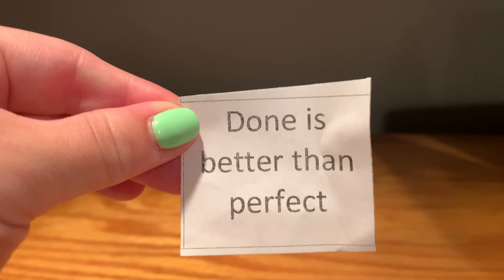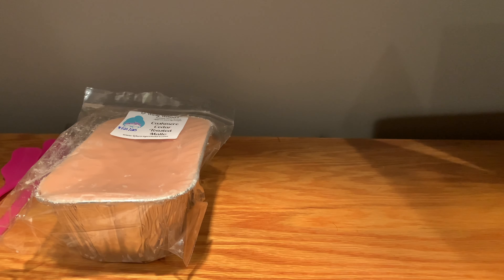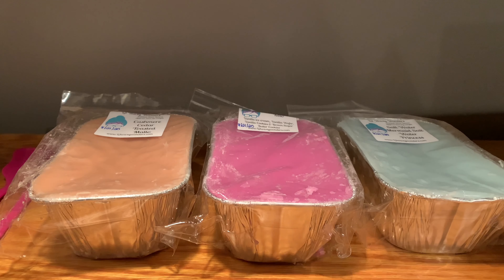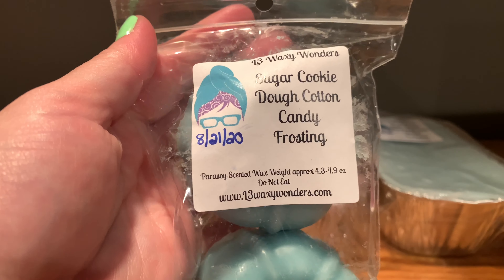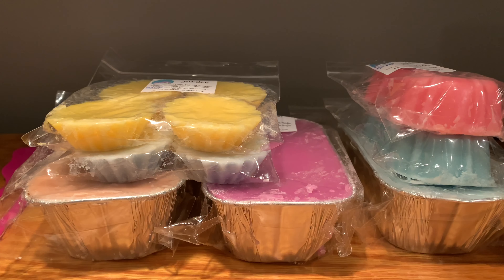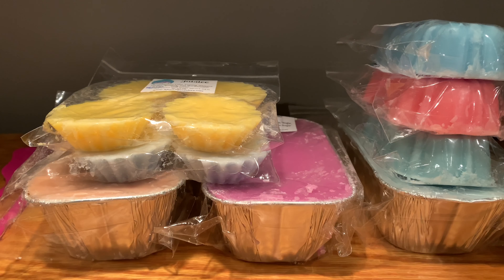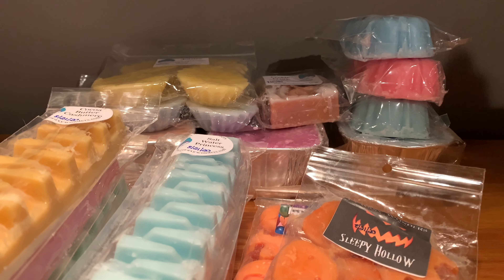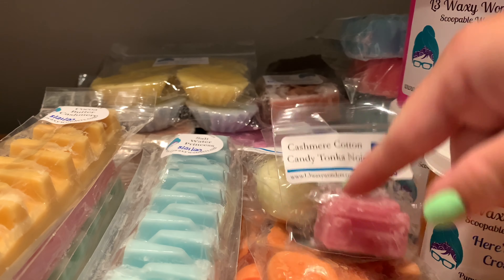L3 Waxy Wonders Haul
I am seriously just LOVING L3 at the moment!